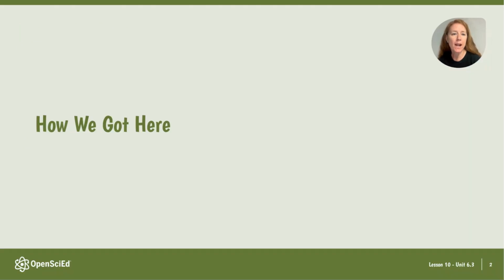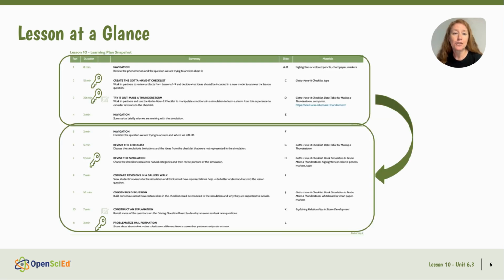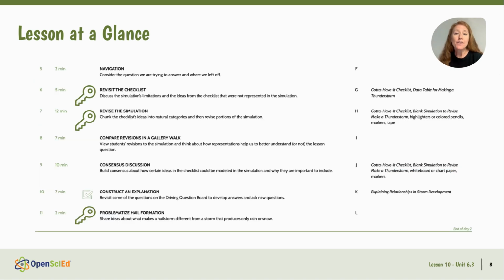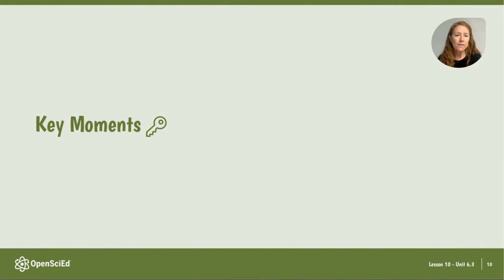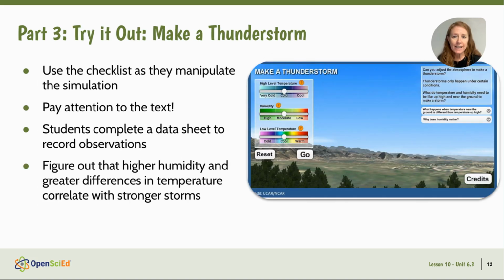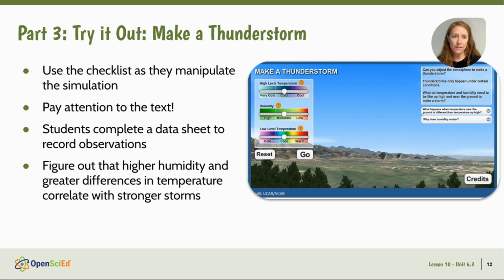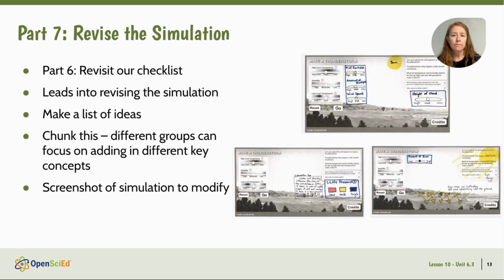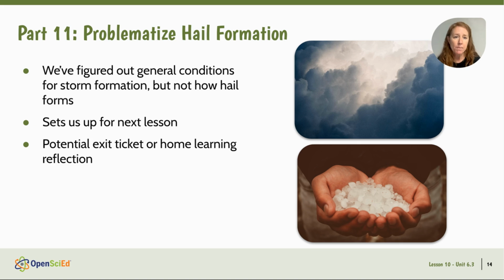Unit 6.3 Lesson 10 Planning Video | OpenSciEd On-Demand Resources